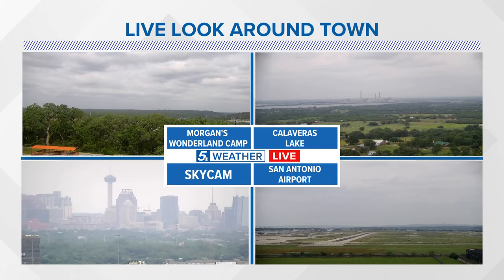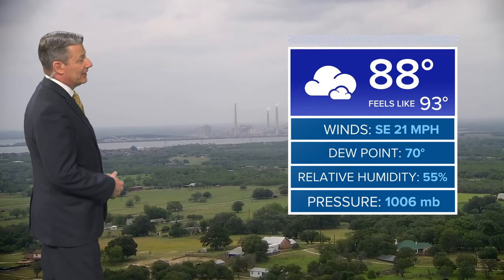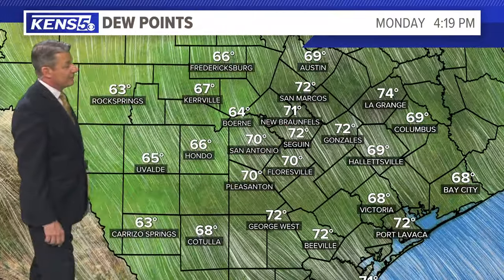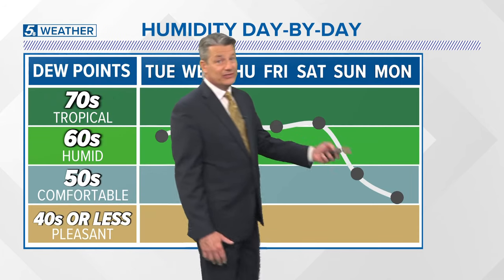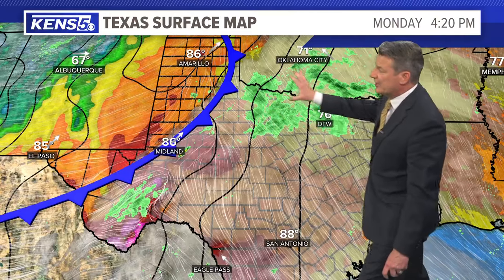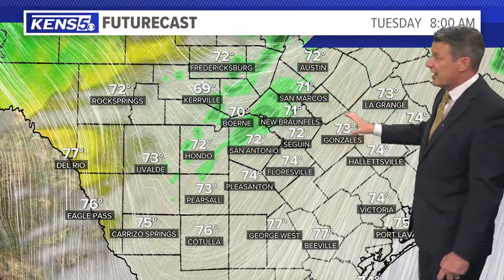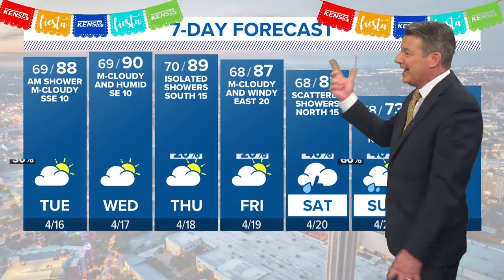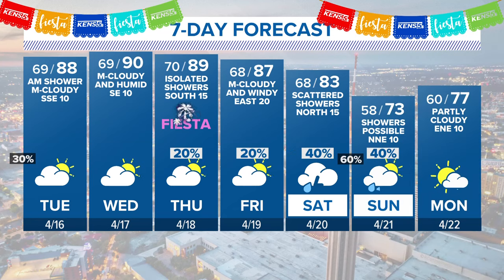Warm and humid next few days | Forecast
Weather Chief Bill Taylor explains the two fronts heading our way.